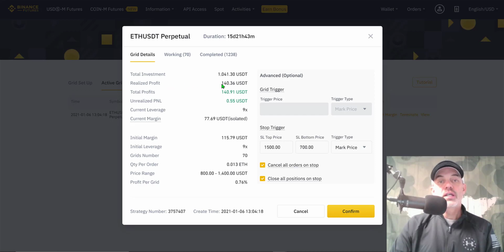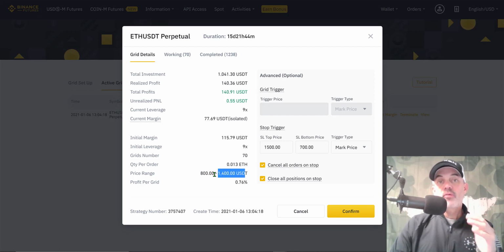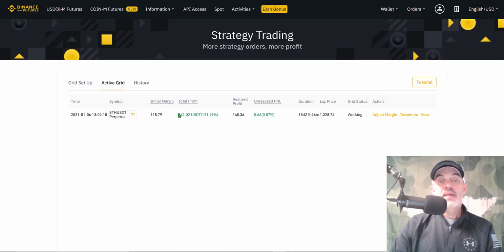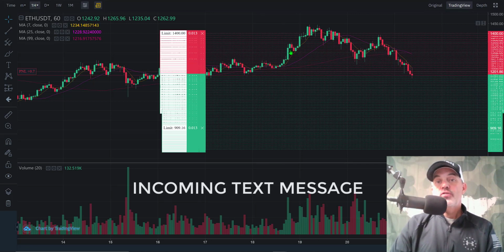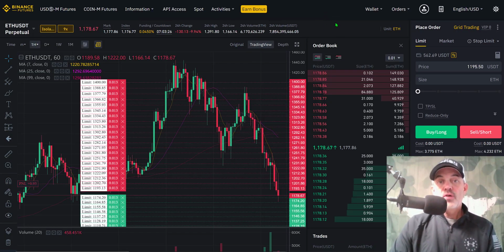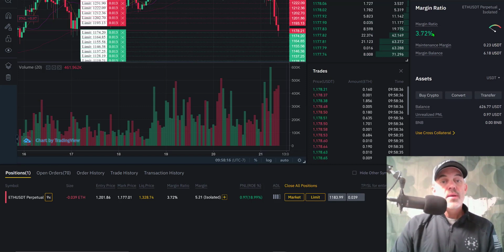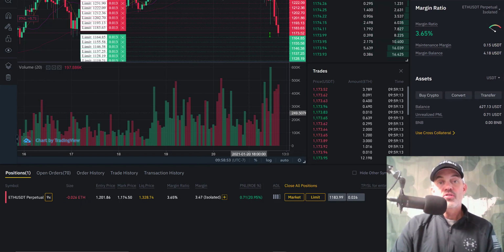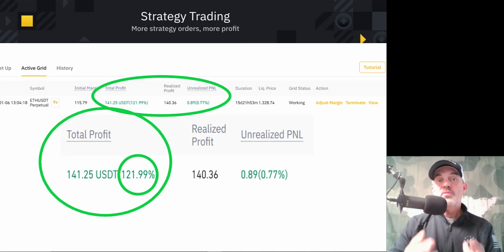NEW PROFIT UPDATE Binance Futures Automated Ethereum Crypto Trading Grid Bot Passive Income Strategy